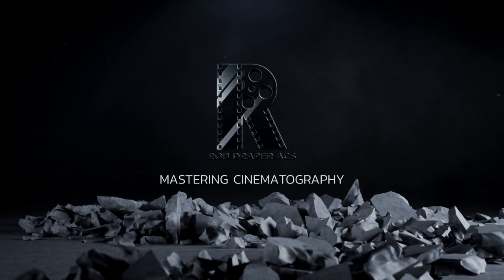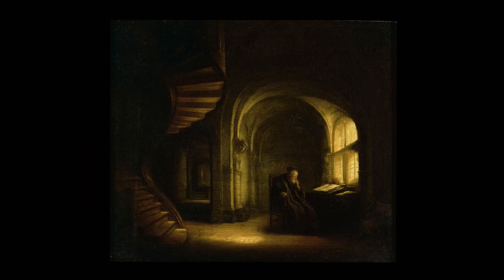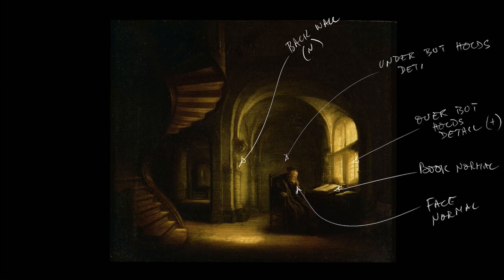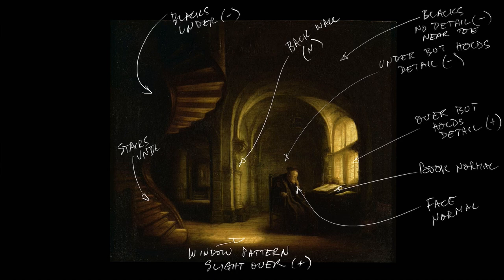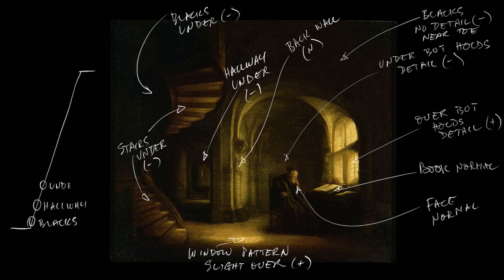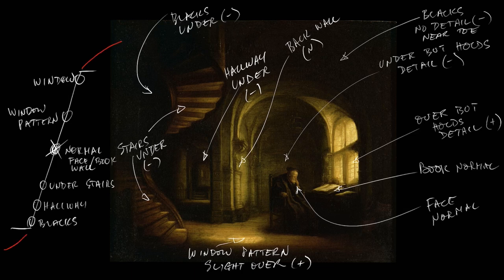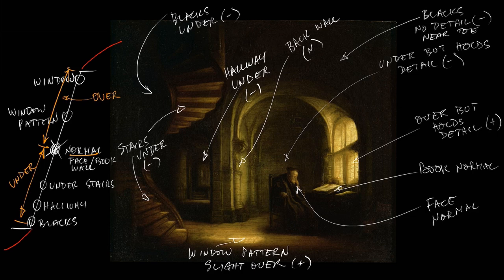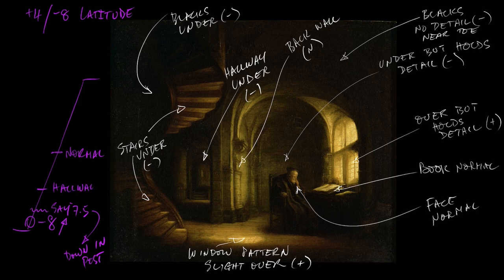Chapter 1 Part 8 Rembrandt could do it So Can You - How to improve your Cinematography.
A more in depth look at how to improve your cinematography and build a visual style using a Rembrandt painting as an example. Applying a knowledge of the curve, in essence the parameters of your camera, will allow you to translate anything into a style that can be captured effectively. This is the best way for motion picture cinematographers and Directors of Photography to develop and maintain visual style for any project...documentary, commercials, television, feature films